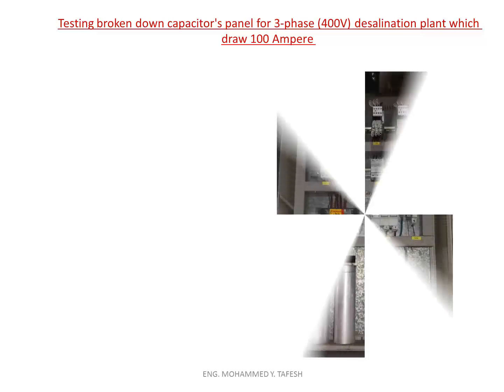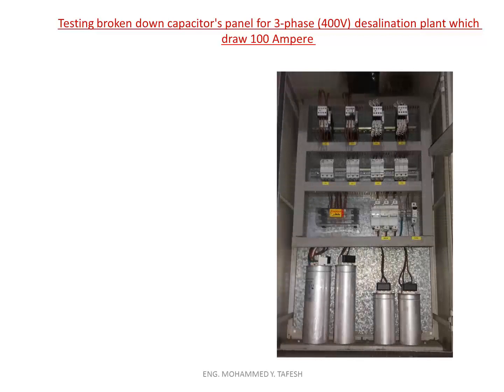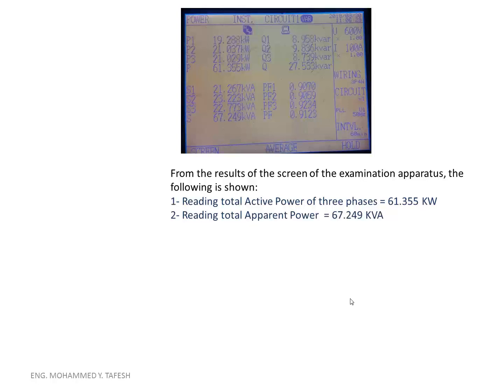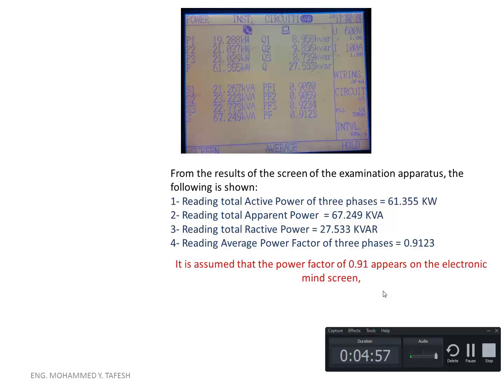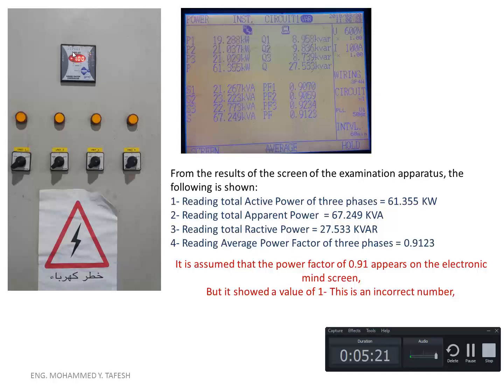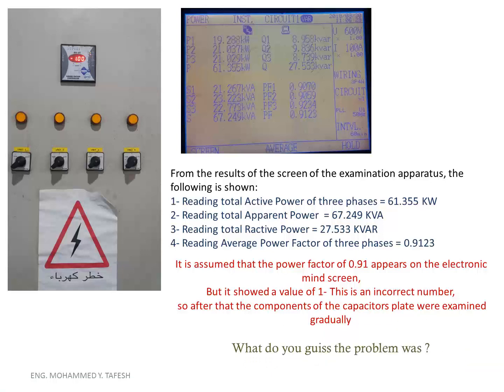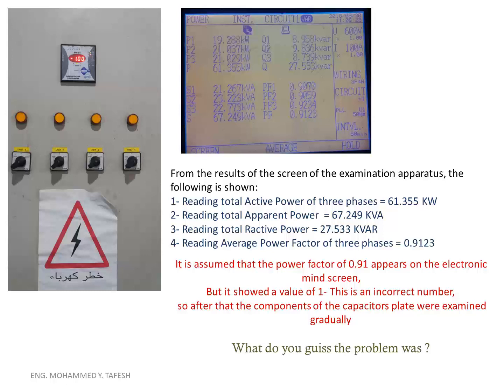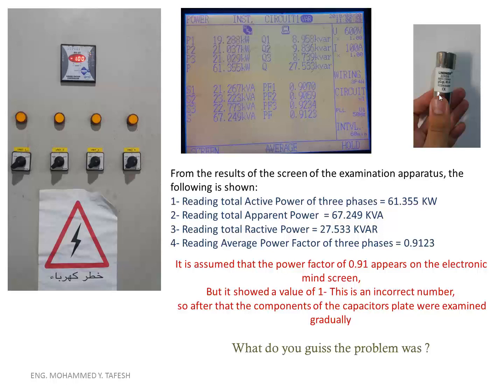Testing broken down capacitor's panel for 3-phase (400V) desalination plant